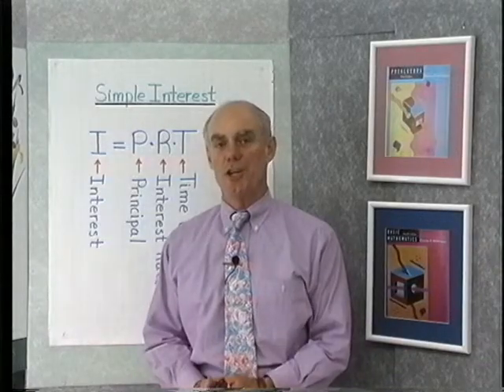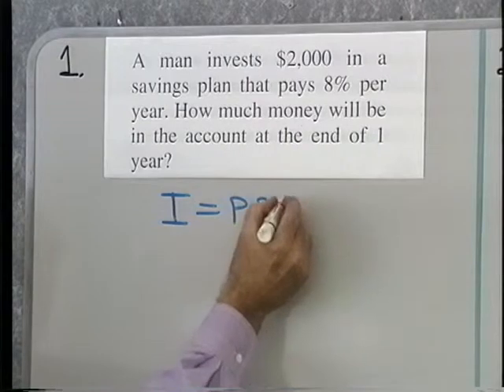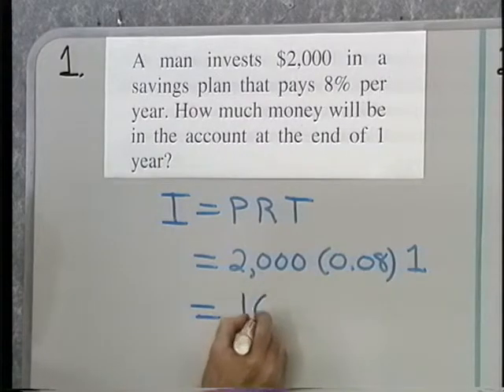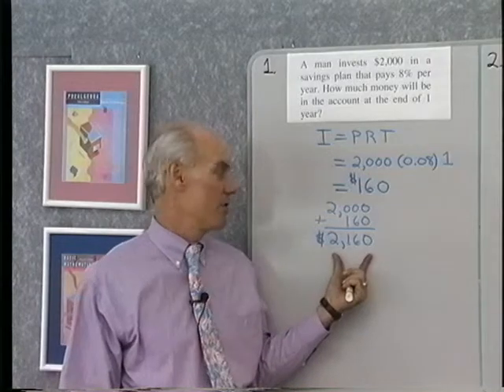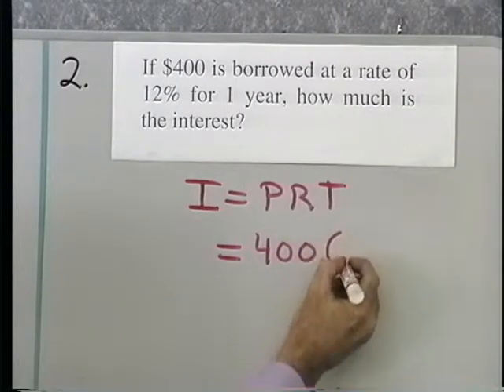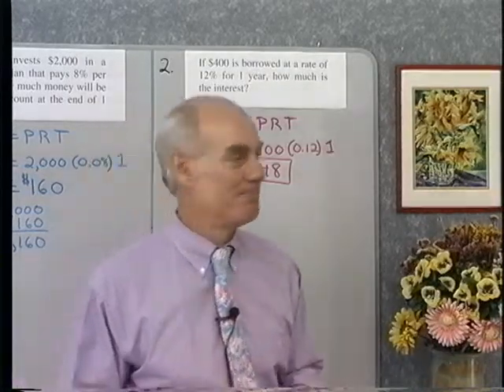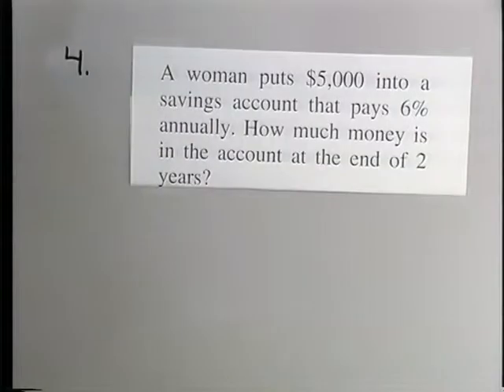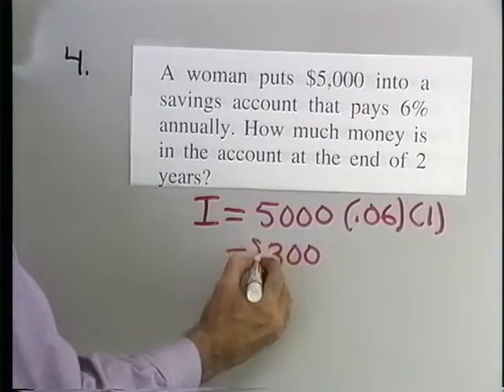Mini Lecture: Interest